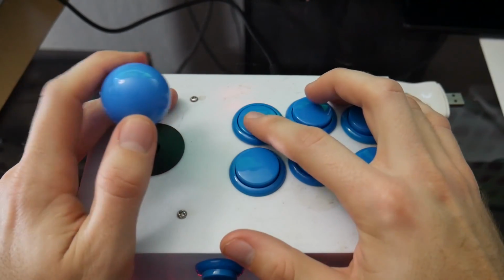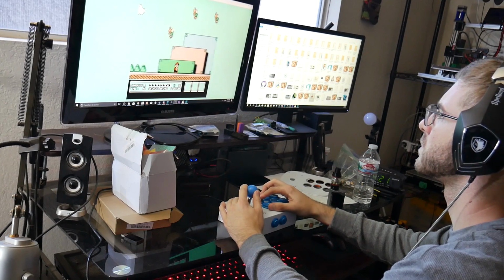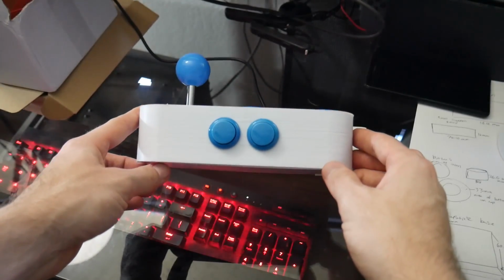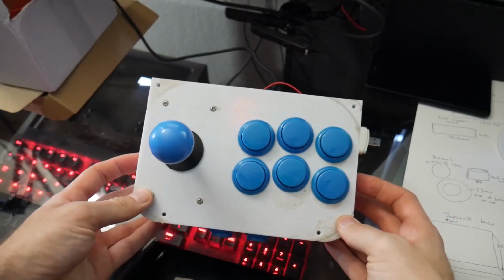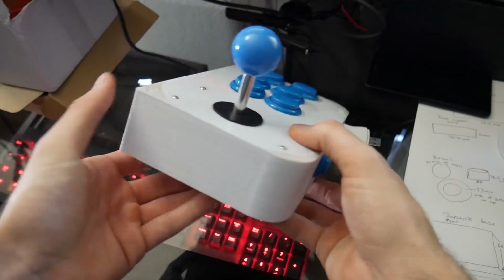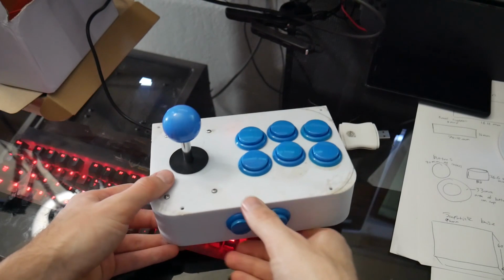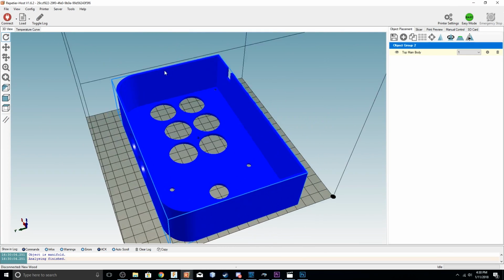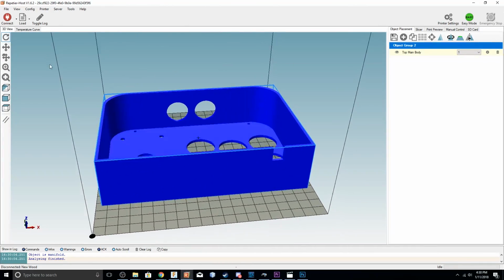DIY 3d Printed Arcade Controller For RetroPie